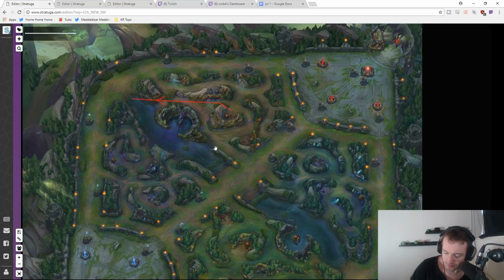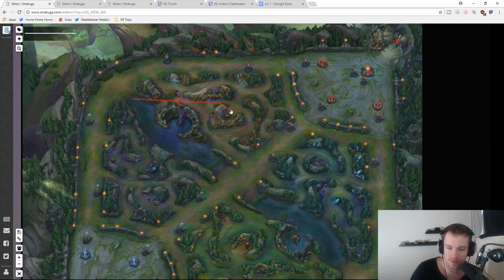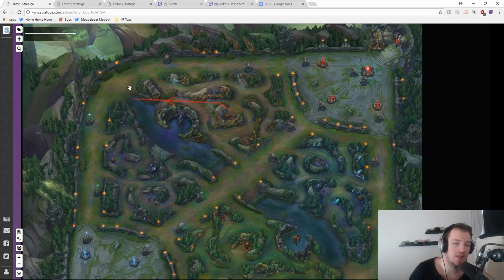WHAT YOU NEED TO KNOW TO AVOID EARLY GANKS!?| Wickd - League of Legends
Hello !

Welcome to a video where I explain how to avoid getting ganked as a top laner

In this video will look at normal jungle paths and counter jungle paths.

Will this video help you to avoid getting lvl 2 ganked?

Follow and talk to me on Social Media!

Looking to support me and the content further?